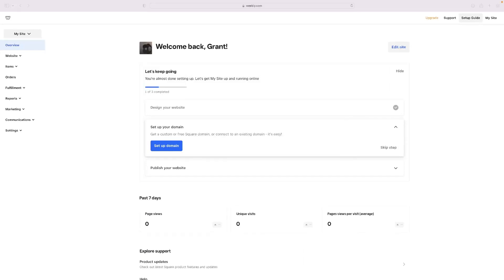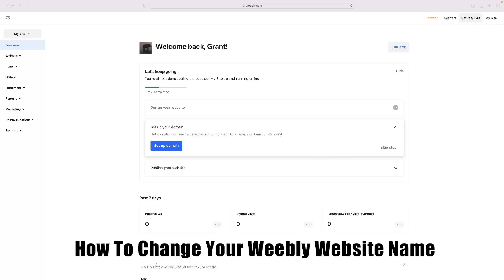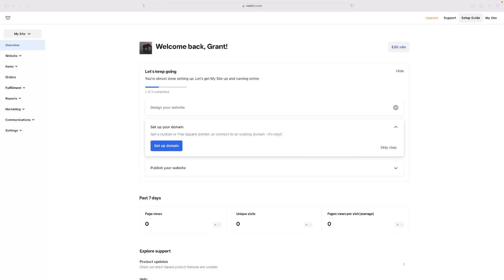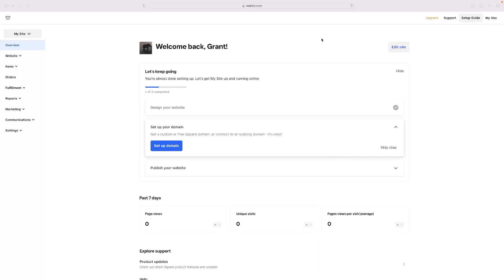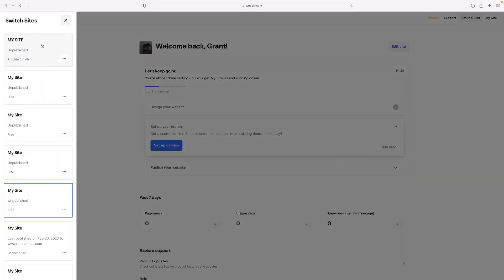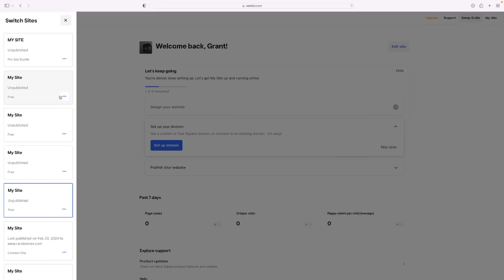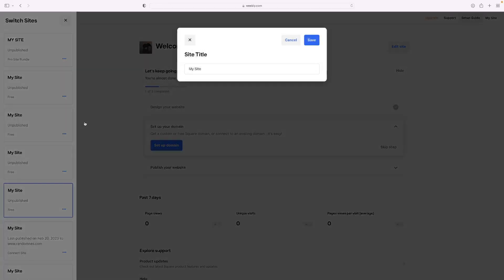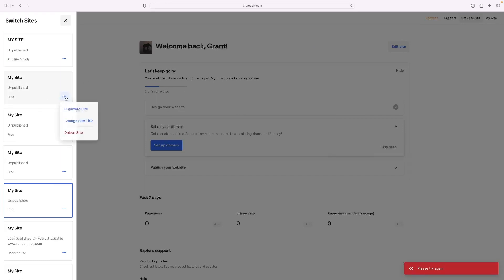How to change your weebly website name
In this video, I'll show you how to change your weebly website name. This is a common question I get asked, and I've written a tutorial on how to do it so you can change your website name quickly and easily!

If you're looking to update your website or change your name, then this video is for you. I'll show you step by step how to change your website name using weebly, so you can get started today!